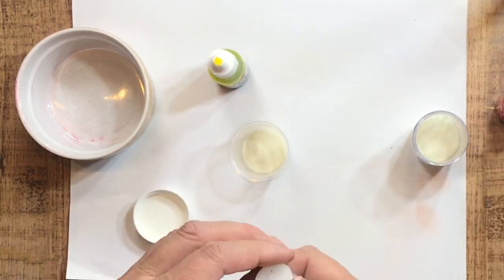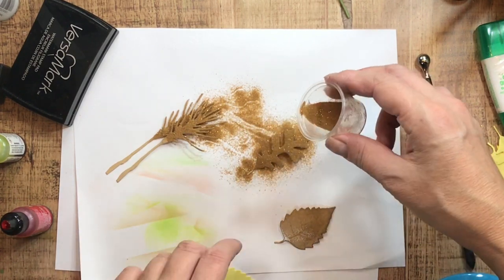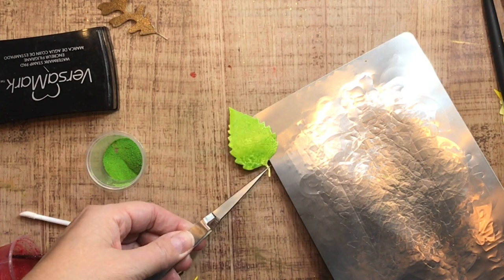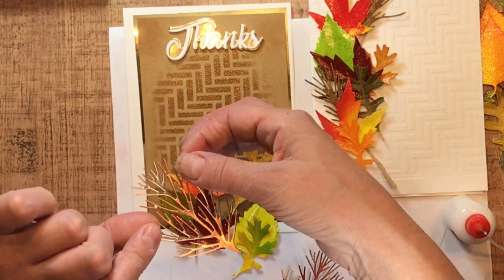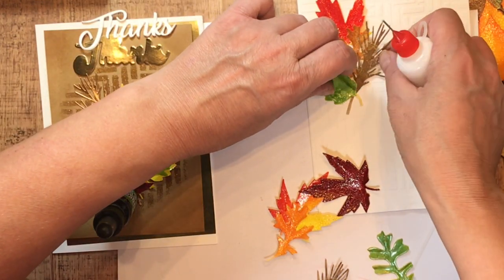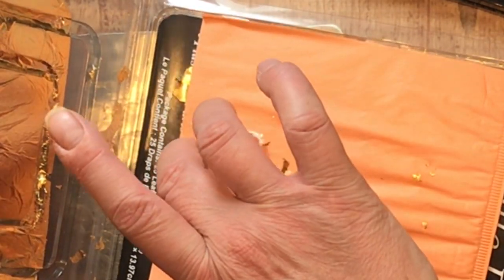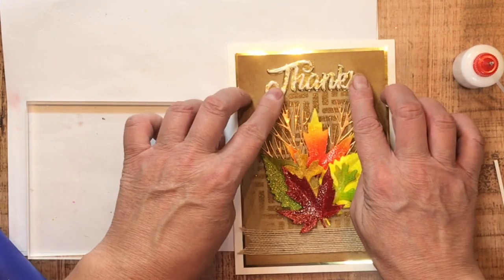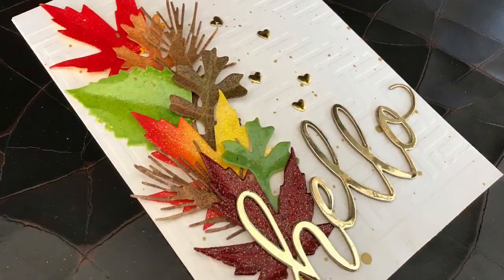Make custom coloured embossing powders with alcohol ink 😳🤩 I’ll BLOW your mind with this hack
The next person on the hop is... my incredibly talented friend Natasha Davies.

The entire hop list is at the bottom♥️

Don’t forget to hop along to each of the talented ladies on this hop as we dig into our stashes to make some gorgeous fall thank you projects using our foil and shimmer supplies.

I dug out my favourite leaf die set ...Tim Holtz Alterations Fall Foliage now on sale at scrapbook.com pulled together some yellow and brown scraps...the ugly paper ones and got to cutting. Once I had a stack of boring looking leaves I got to work...
So here’s the deal...you can use your alcohol inks to make ANY COLOUR embossing powder you want. You can make transparent or metallic even colours using white embossing powder as your base. Heck haul out the coloured embossing powders that have been nothing but a disappointment in your stash and with a few squirts of your favourite colour of alcohol ink you will be well on your way to making project worthy colours that you love. Get brave and get those abandoned supplies out to make them new again!!
So here’s another great tip...you can embed lots of fun things in your melted embossing powders too. By building up a couple of layers of melted embossing powder first you can make a molten base that will grab onto many of our favourite shiny products..glitter, foils, foil flakes, micro beads and so much more. Be a little crazy in the craft room and see what you can make stick in your melted embossing powders.
Things I used to make my cards
Sizzix - Tim Holtz - Alterations Collection - Thinlits Die - Fall Foliage
 Creative expressions noble expressions thanks die- might only be available on eBay
I would recommend as a substitute
Pink and main thanks die set

The hop list

Happy. Crafting
Hugs
Sharon